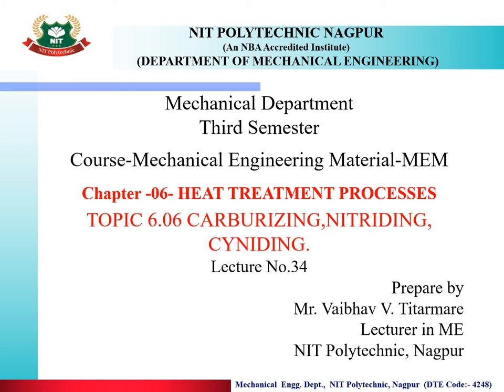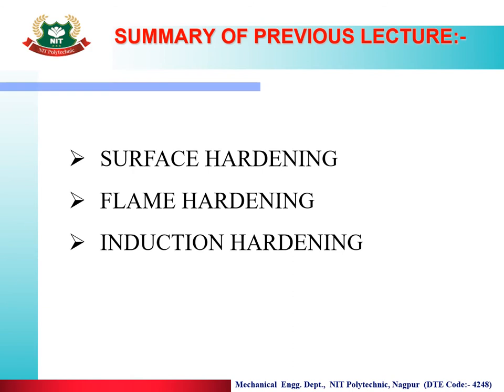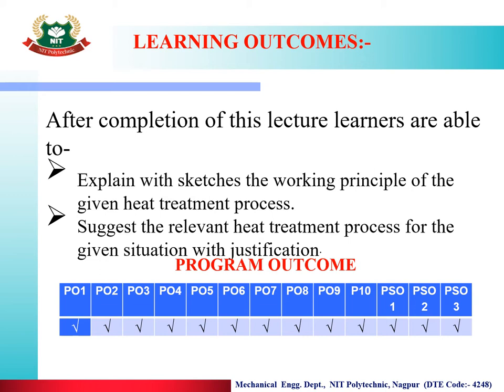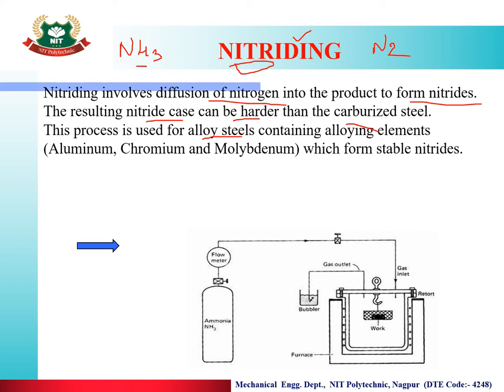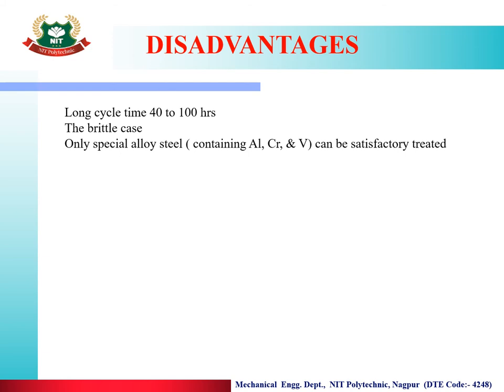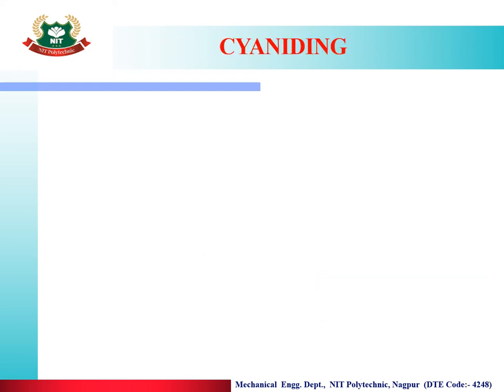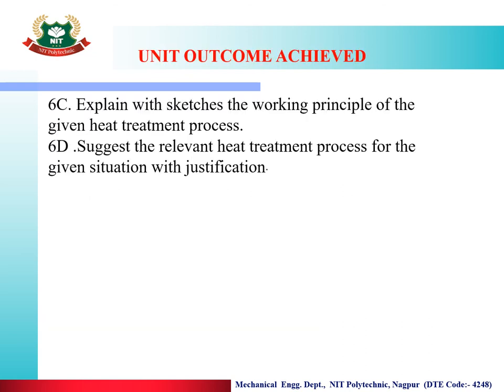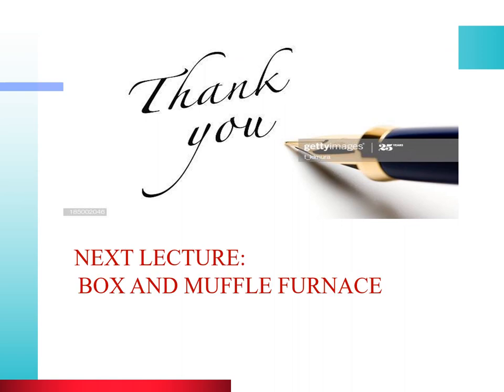TOPIC 6.06 Lecture No.34 CARBURIZING,NITRIDING, CYNIDING.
After completion of this lecture learners are able to-
Explain with sketches the working principle of the given heat treatment process.
Suggest the relevant heat treatment process for the given situation with justification.
PROGRAM OUTCOME